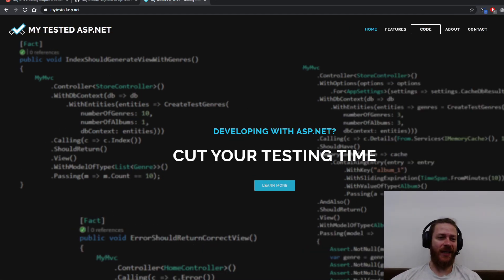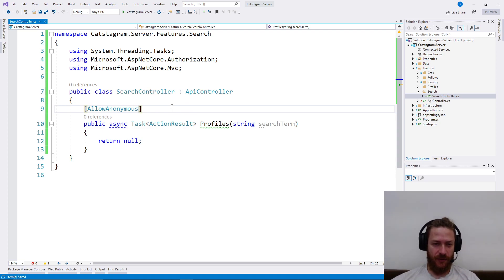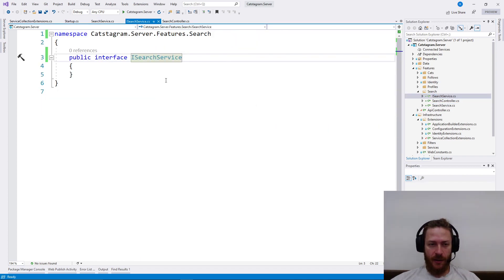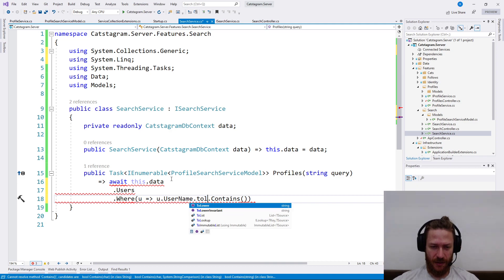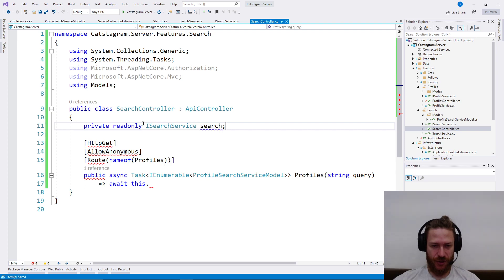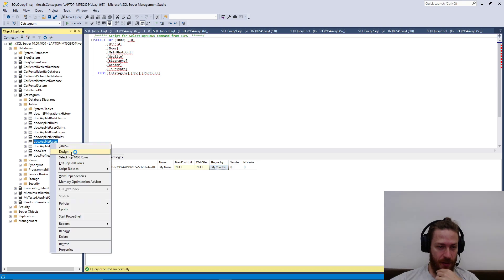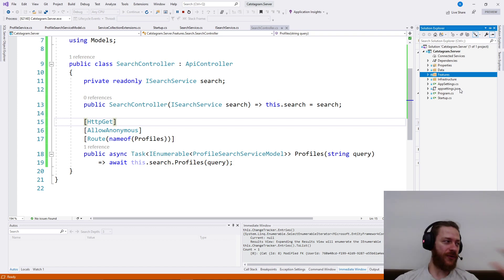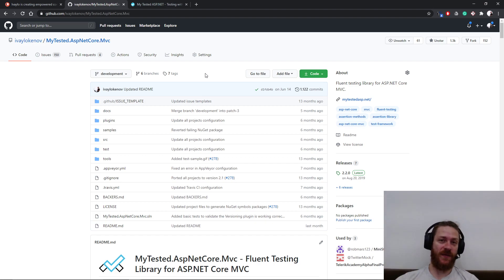BUILDING an APP with ASP.NET Core 5 & Angular 9 - Part 24 - Server Profile Search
► Part 24 - Server Profile Search - THIS VIDEO

In this video series, I and my guest speaker Ines will show you how to create an ASP.NET Core 5 and Angular 9 Instagram-like application for cats. In the twenty-fourth part, I show how to implement search functionality.